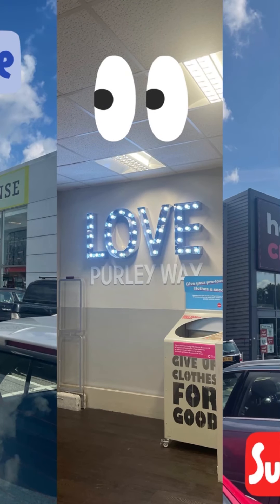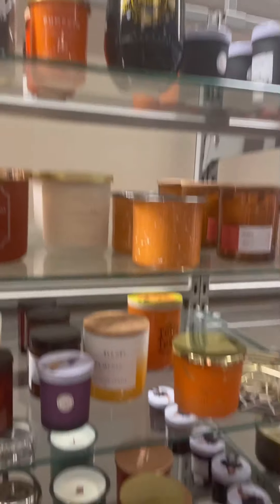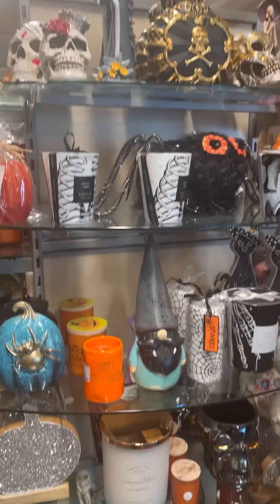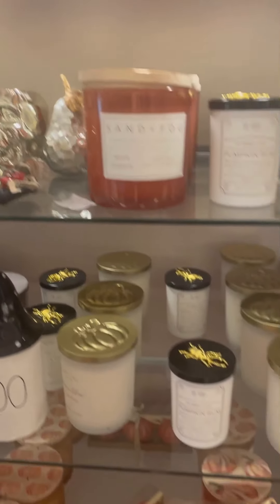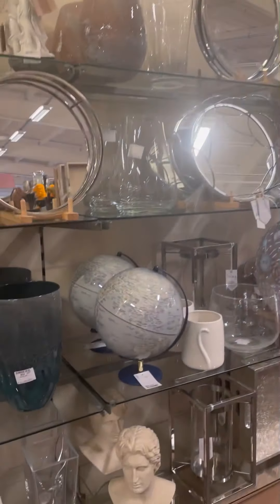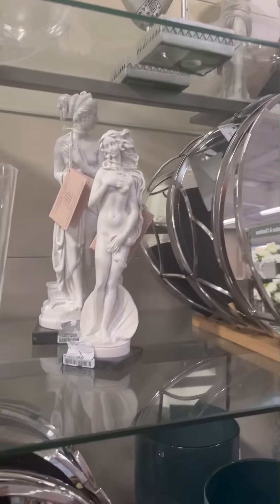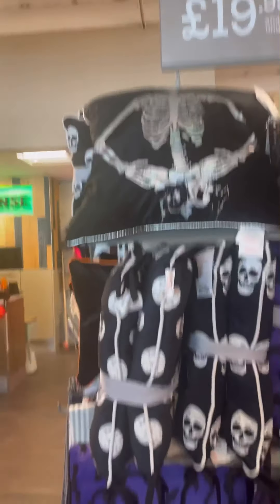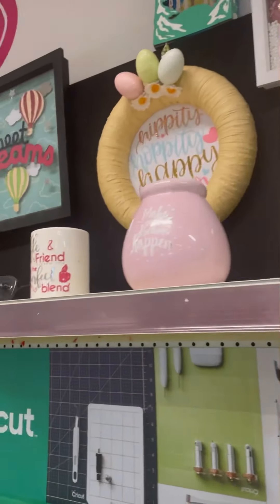Come shop with me /What’s new in TK Maxx/Homesense and Hobby craft 2021. My First Video 👍😊🎃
Hi everyone, Welcome to my new channel , any hints or tips will be most welcome , love come shop with me’s and hauls and learning as I go.

I love watching Hauls and vlogs and always love to see what’s new in stores